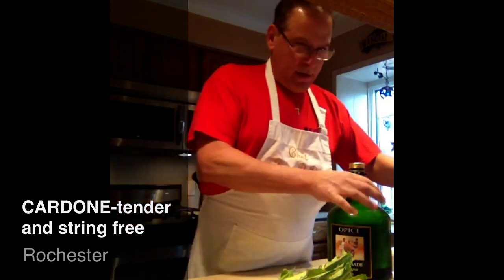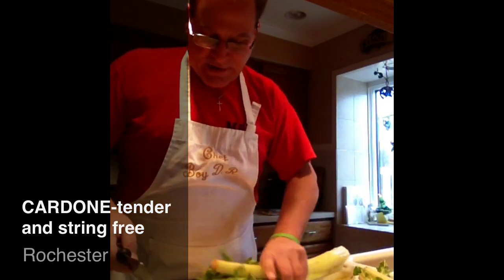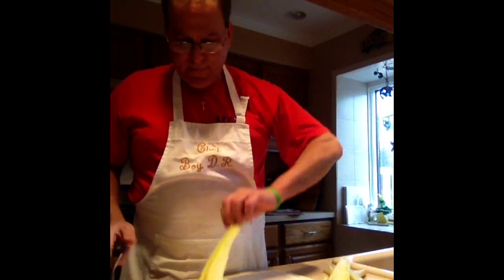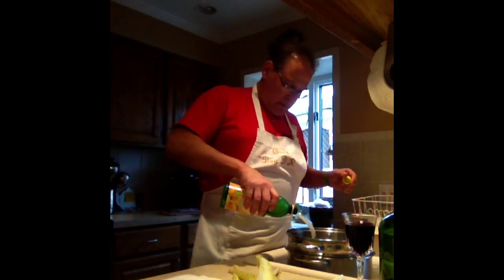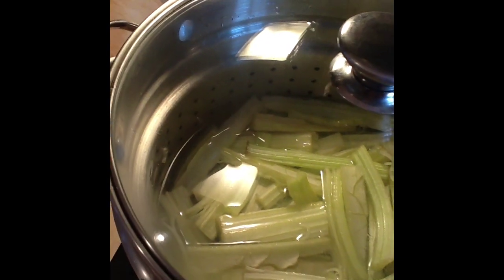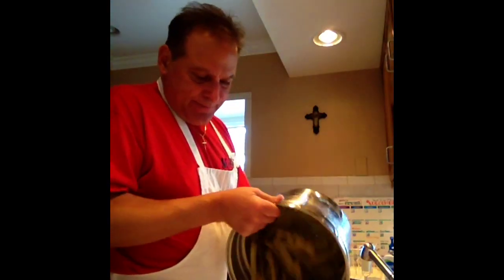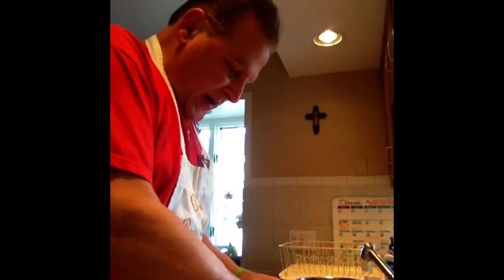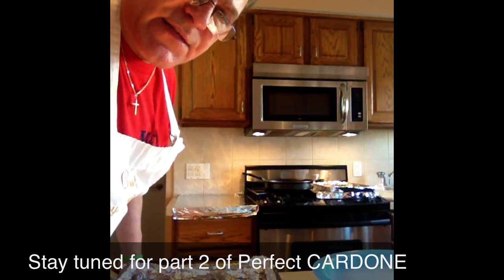CARDONE - PERFECT NO PEELING Part 1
A how-to on CARDONE   Kar-doo-nee. That Italian "celery" thing that nobody else will make for you.